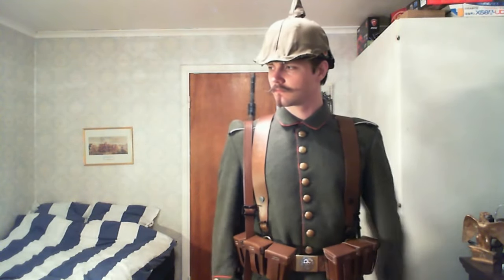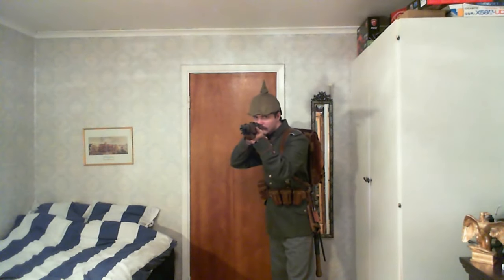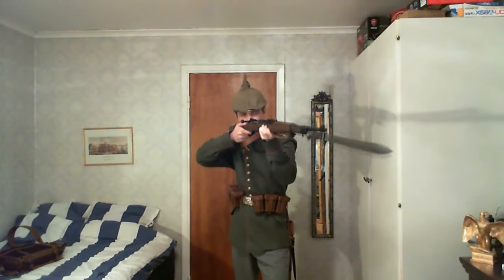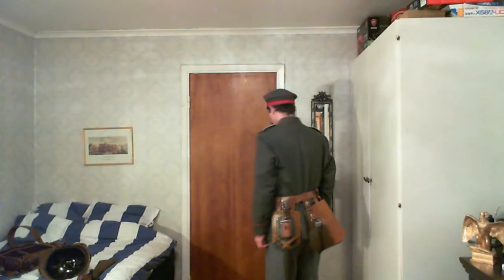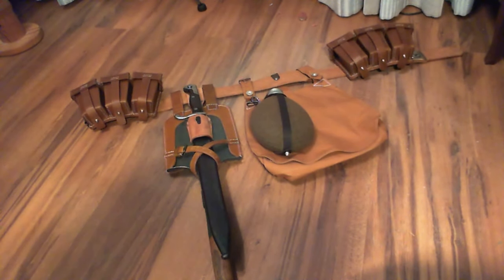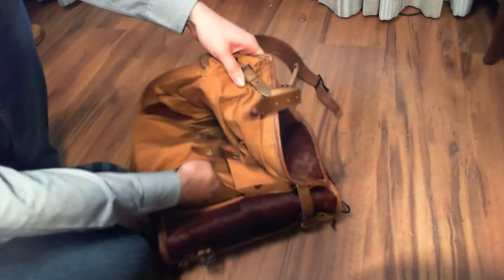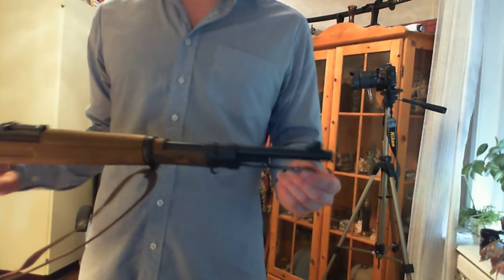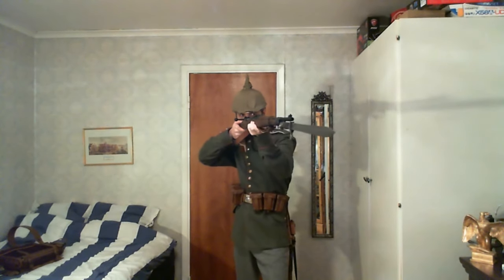Lord John's Uniforms: Early WW1 German Uniform UPDATE !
First video: goo.gl/8XBMrx